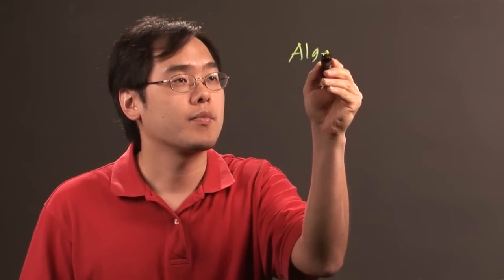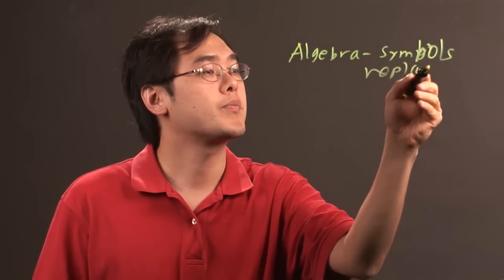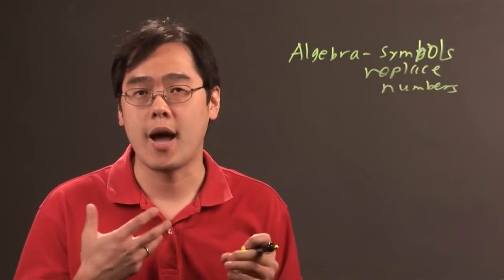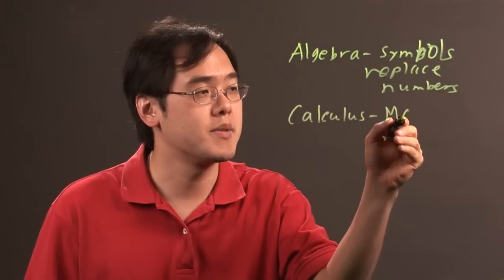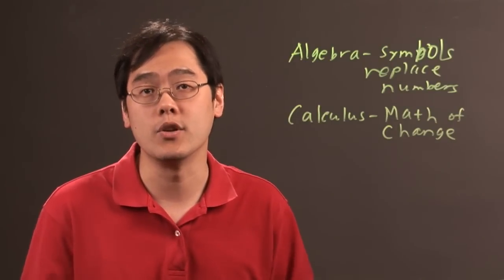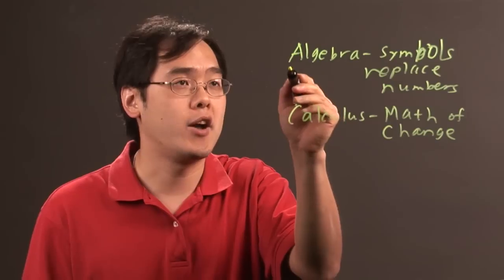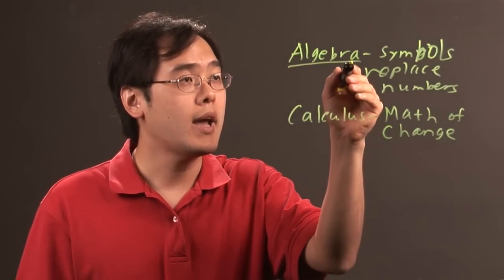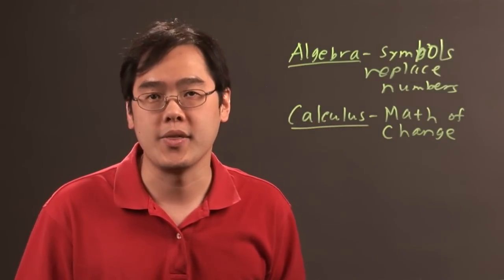How Is Calculus Different From Algebra? : Algebra Lessons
Calculus is different from algebra for a wide variety of different reasons and in a lot of different ways. Find out how calculus is different from algebra with help from a longtime mathematics educator in this free video clip.